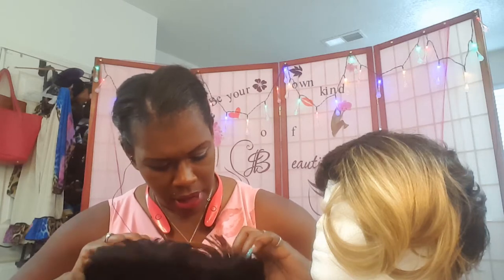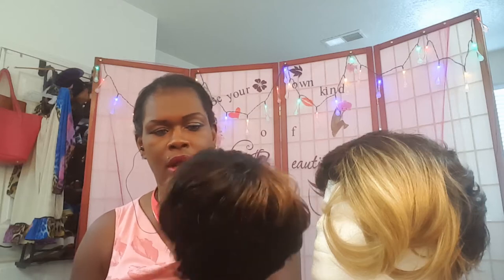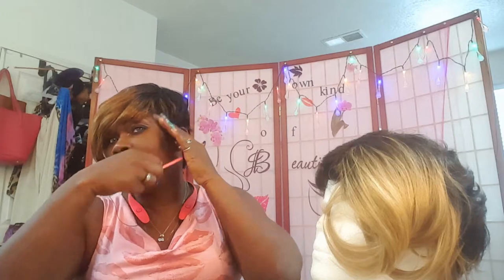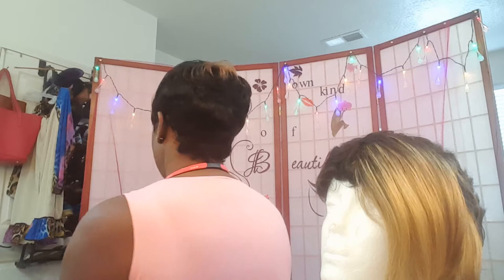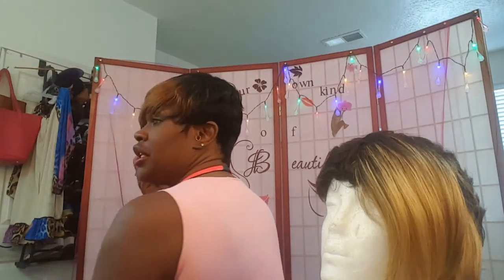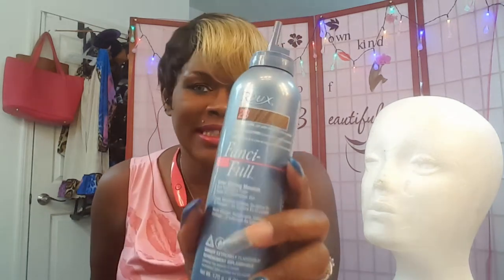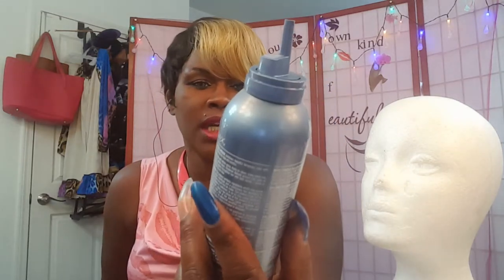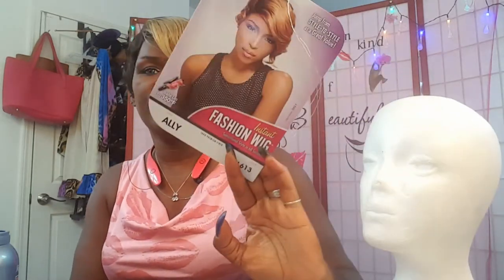Sensational's Fab Fringe and Ally wig review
This is Ally from sensational .

We love wigs 2
(17) Facebook